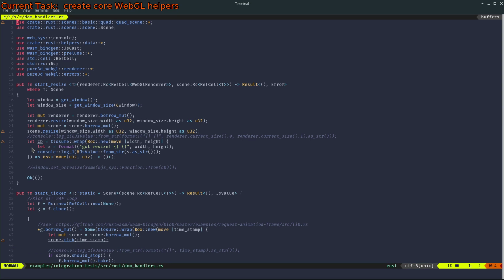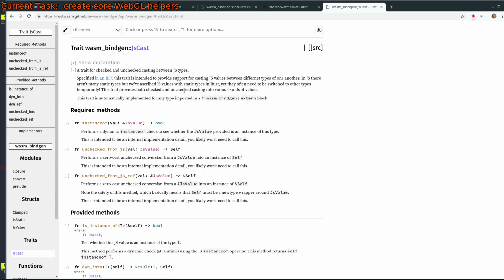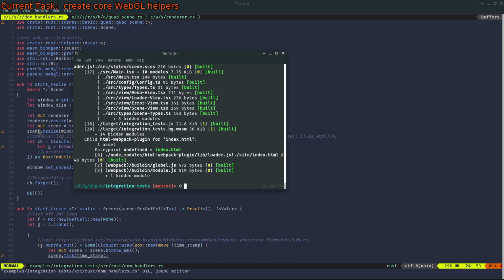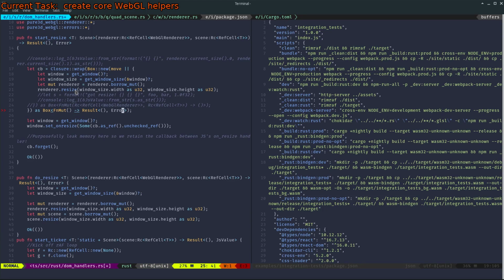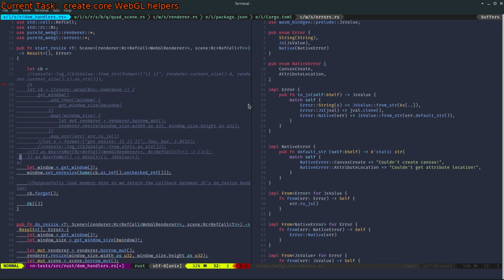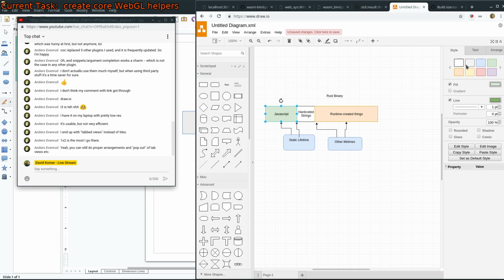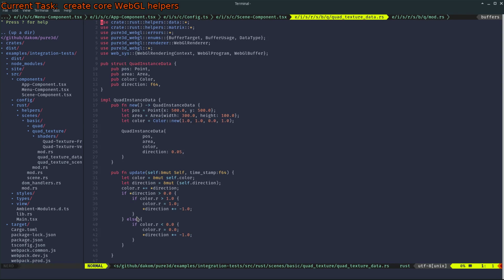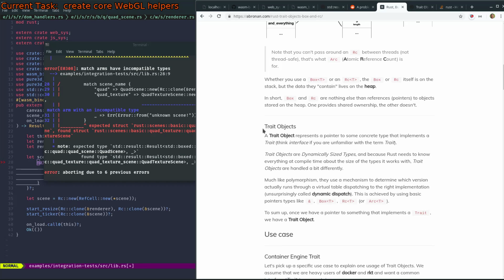Building a WebAssembly/WebGL Renderer - Live Stream - #19